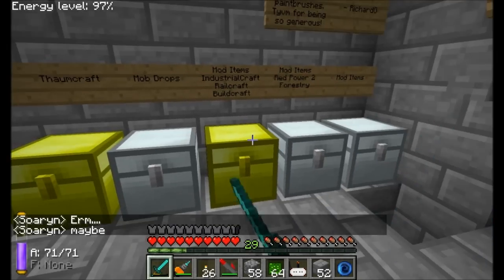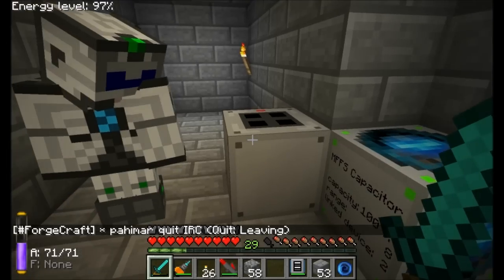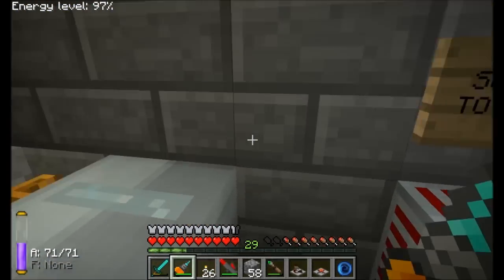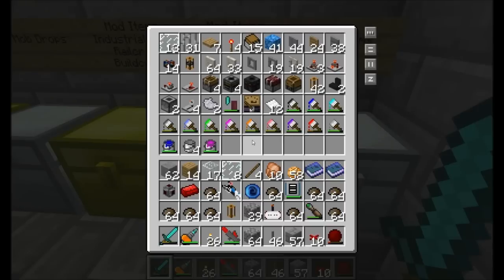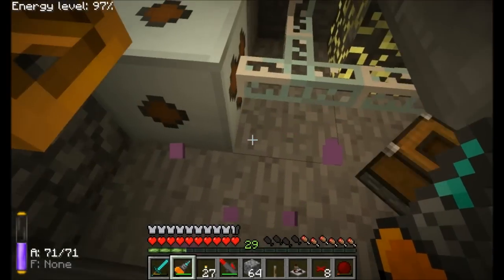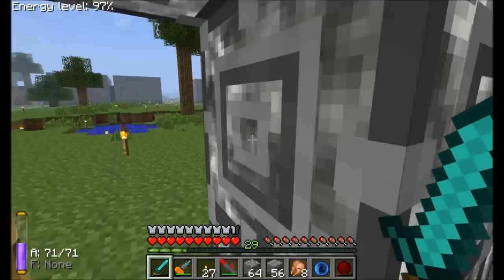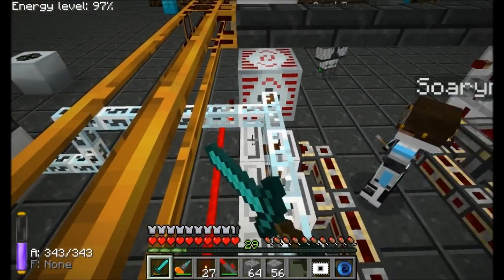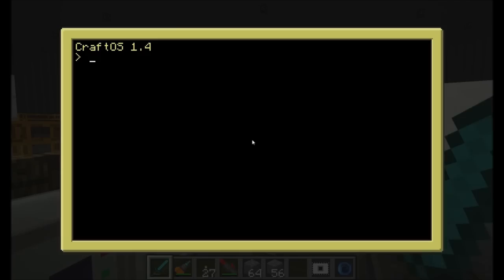Season 3 - Episode 66 - SMP Direwolf20's Minecraft Server Play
More work on the secret defense station room!